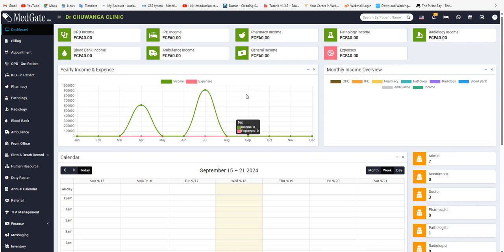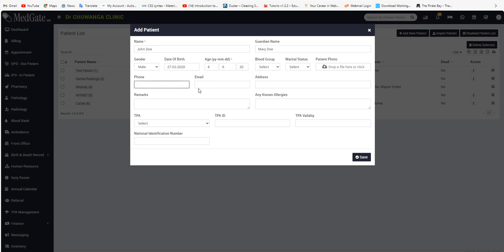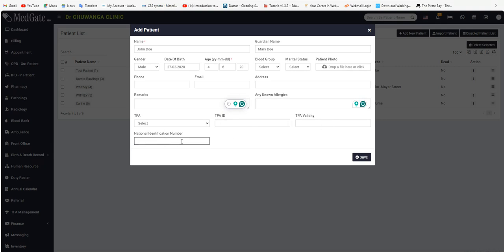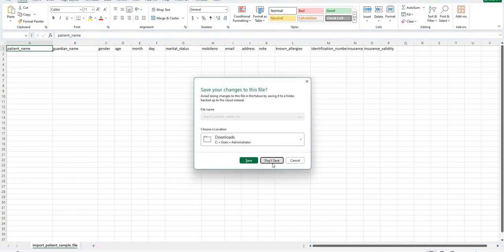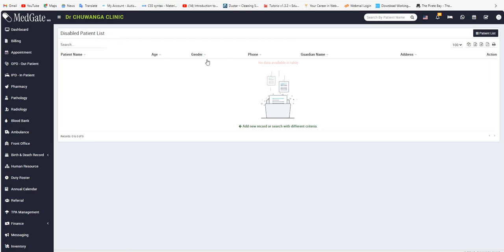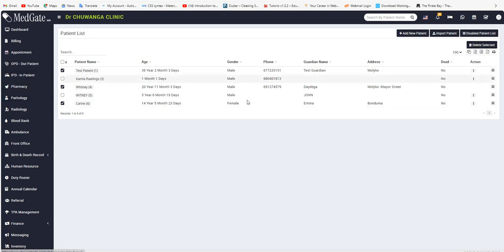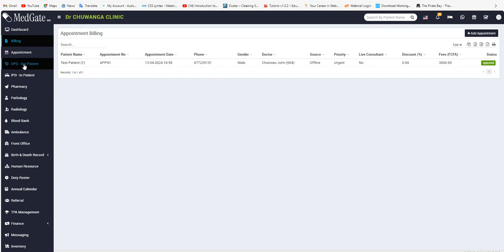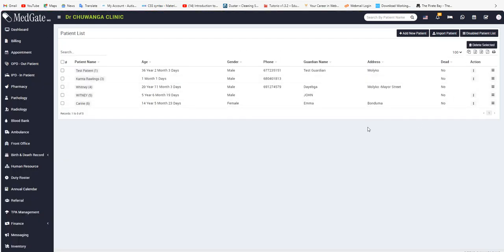MEDGATE HOW TO ADD PATIENTS TO THE HOSPITAL MANAGEMENT SYSTEM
Here, you can manage patient profiles, including adding, editing, importing, enabling, disabling, and deleting patients. You can also delete multiple patients at once using the Delete Selected button.

To add a new patient, click the +Add New Patient button. Enter the patient's details such as Name, Guardian's Name, Gender, Date of Birth, Age, Phone Number, and other relevant information, then click Save. Once the patient is added, their record will appear on the Patient List page.

From the Patient List, you can quickly navigate to other modules like OPD or IPD, where you can manage the patient's further treatment or admission details.